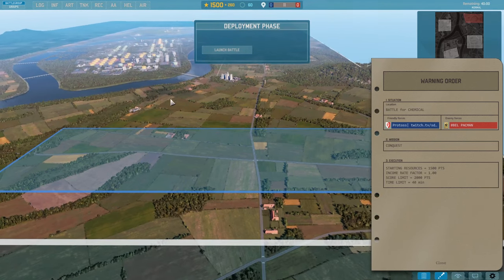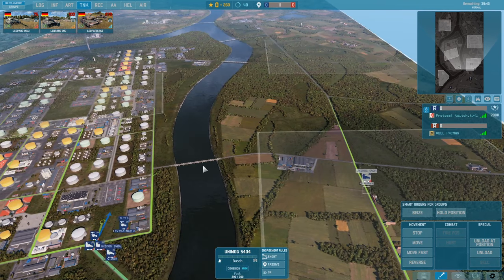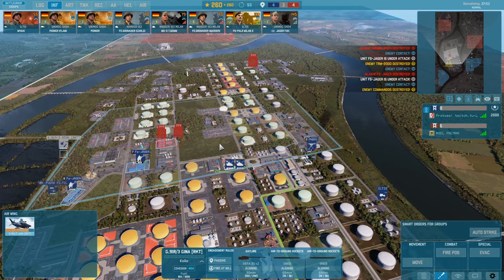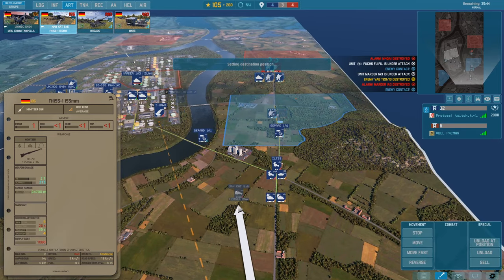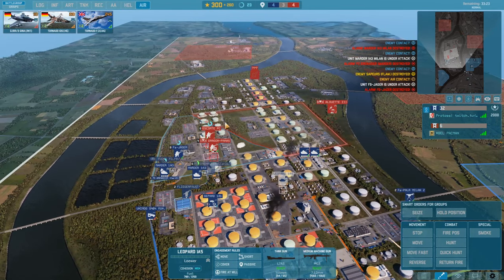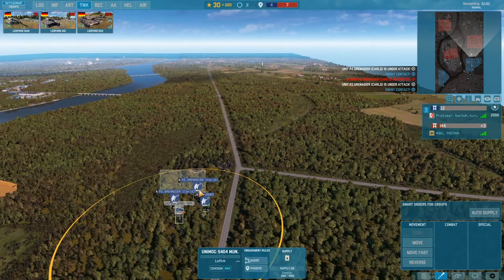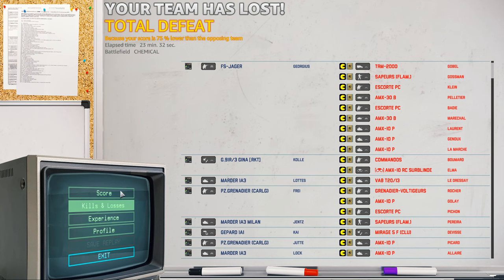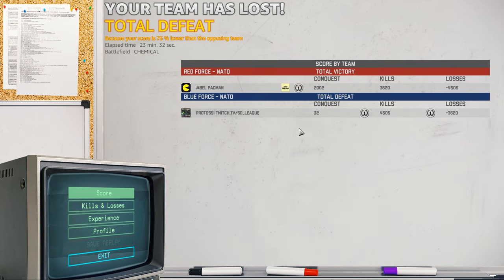Bundeswehr Back in the Meta? WARNO Ranked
00:00 Deployment
03:40 Action